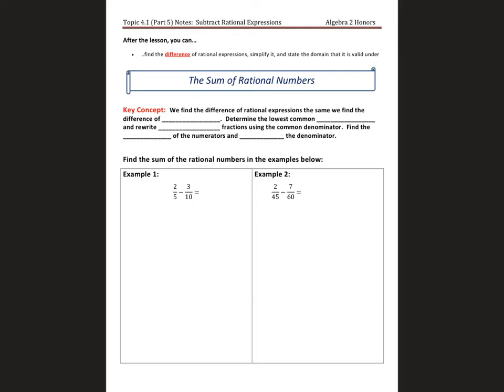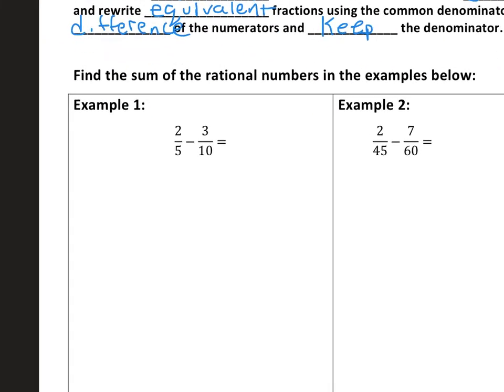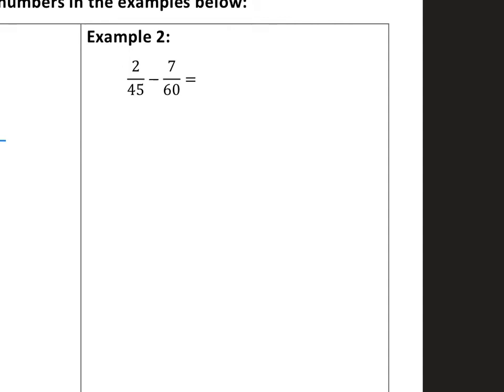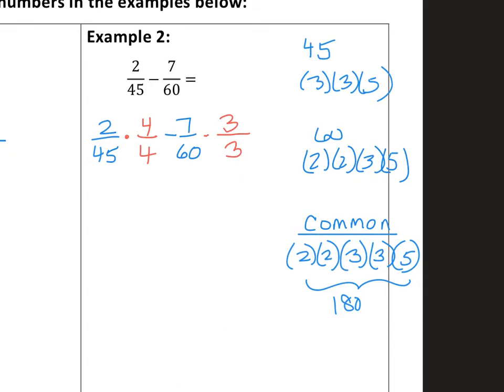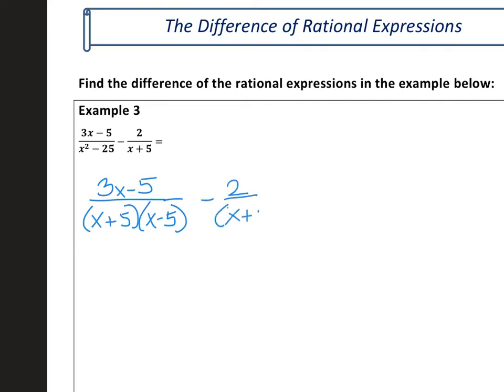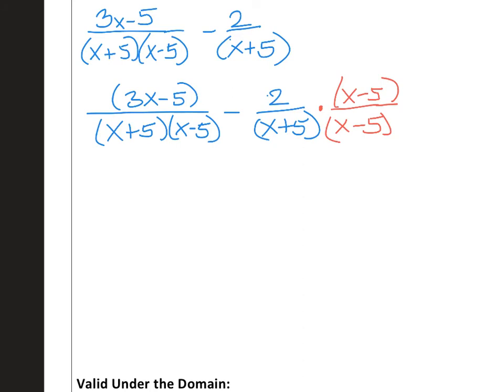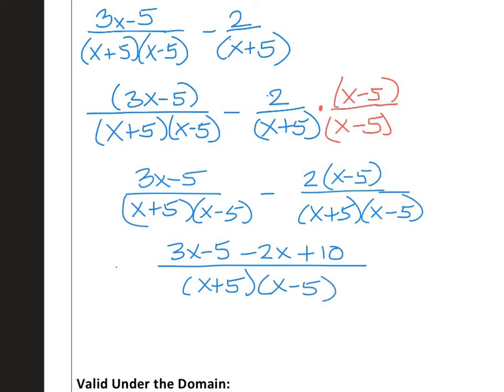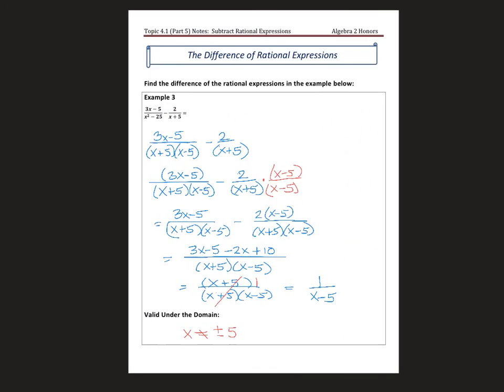CH4.1 Part 5 Subtract Rational Expressions